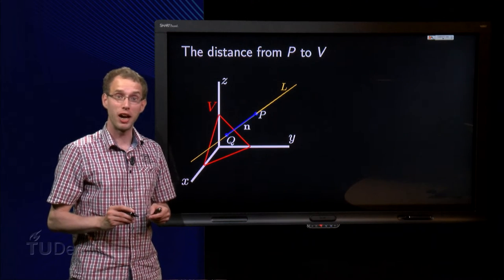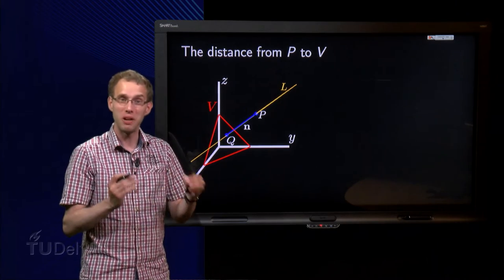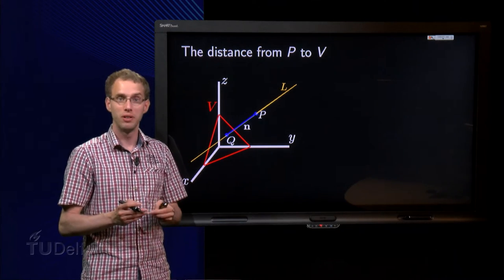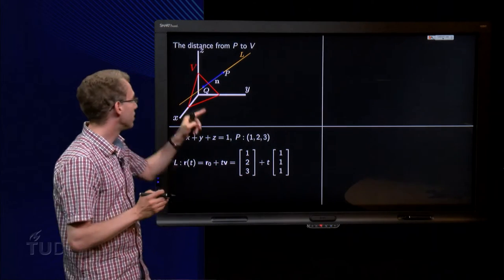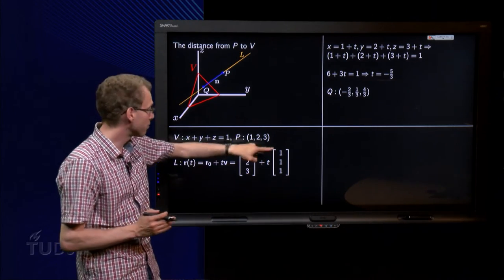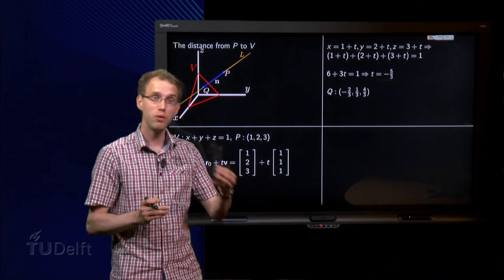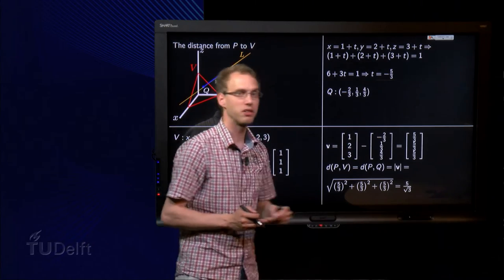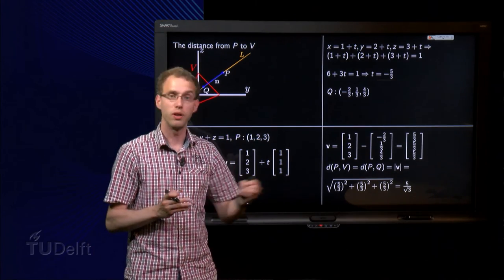The distance between a point and a plane